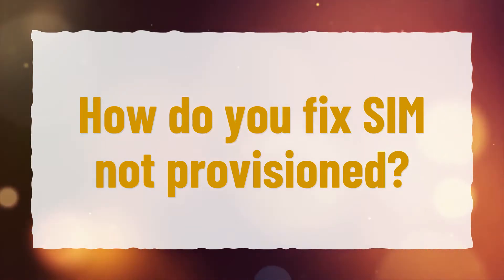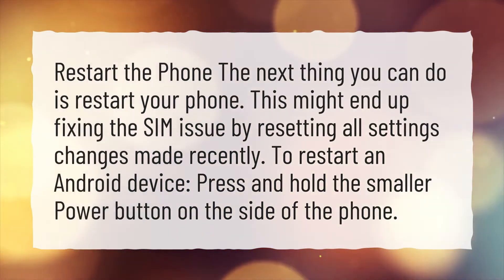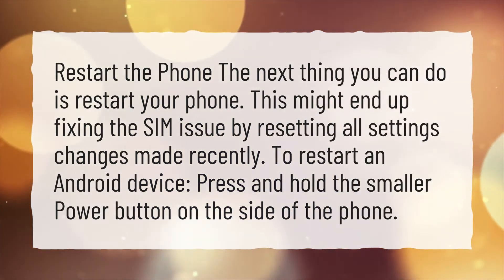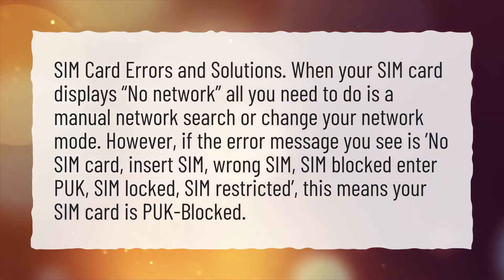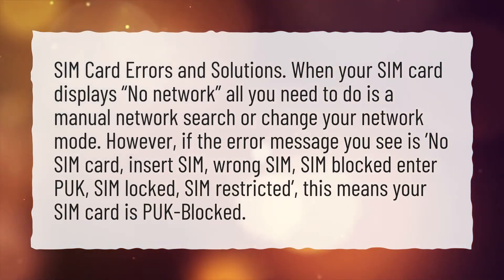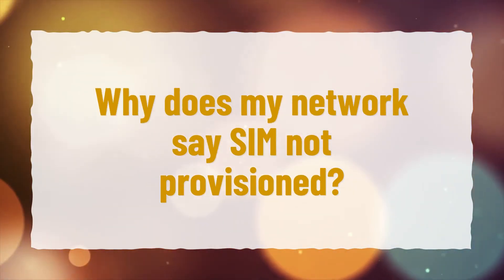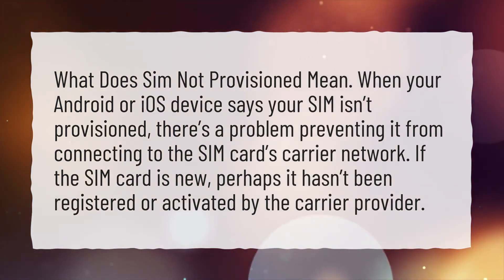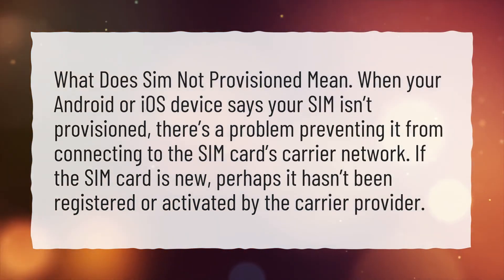How do you fix SIM not provisioned?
More About Sim Provisioned • How do you fix SIM not provisioned?